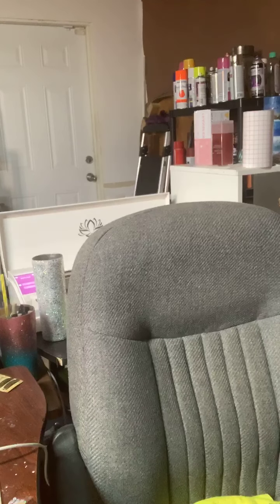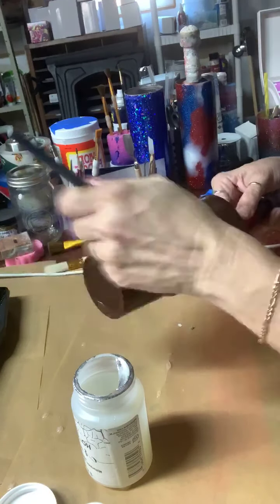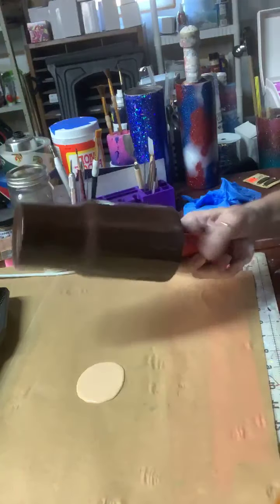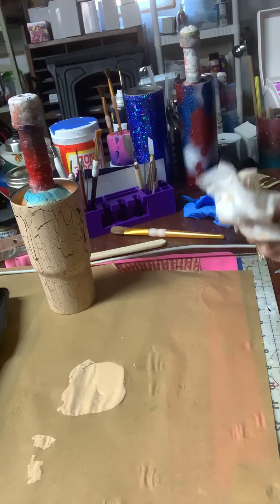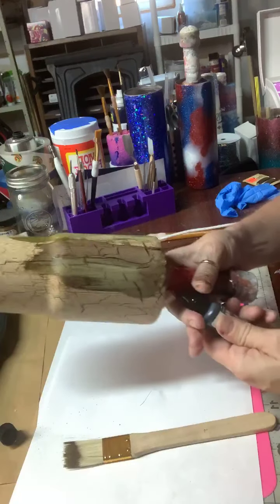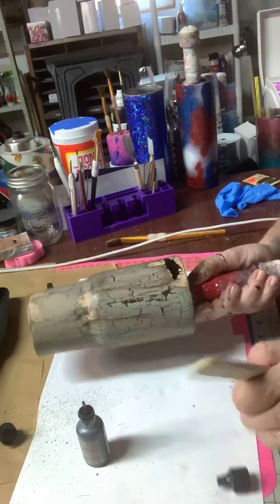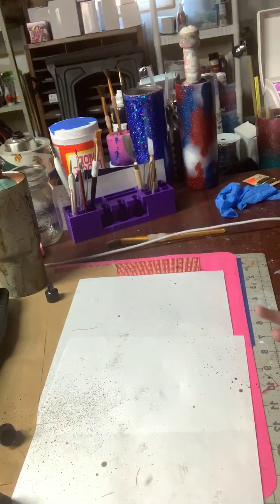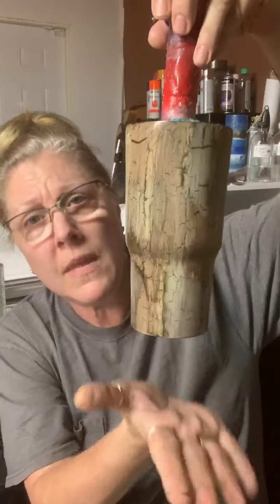Crackled Wood Grain Tumbler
Let me teach you how to make a beautiful crackled wood grain tumbler with crackle medium.